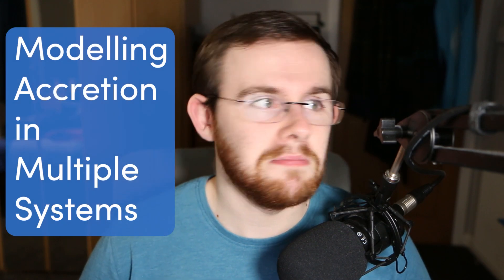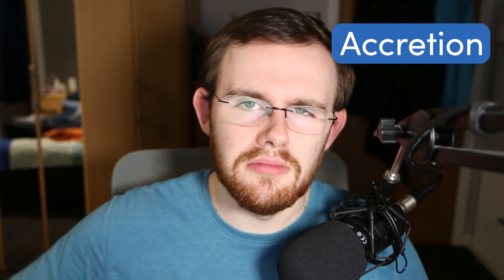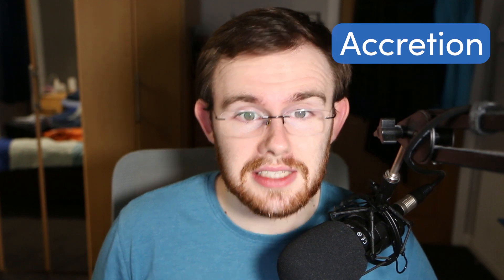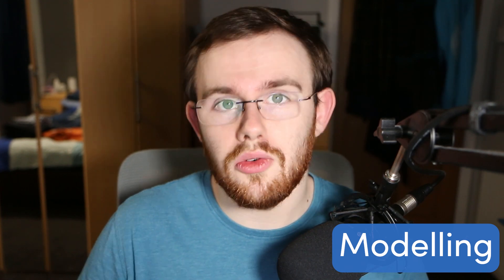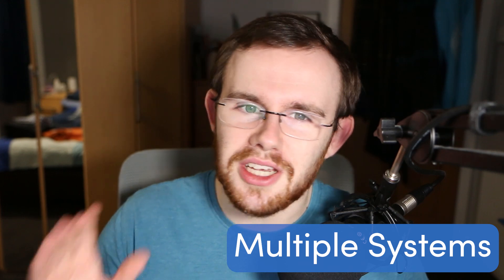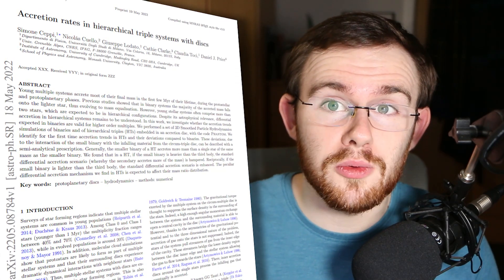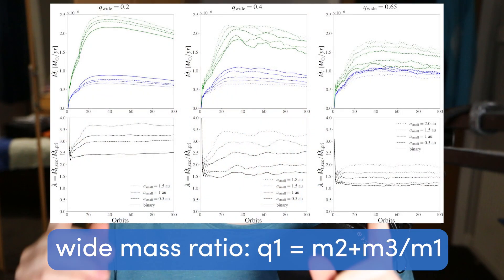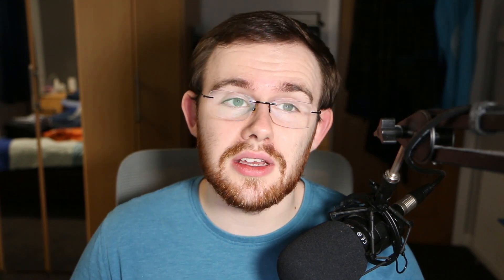My first real research project - what am I up to?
I'm in my final semester and embarking on my first real independent research project. What am I up to? How's it going? Join me in this exciting next chapter in my academic journey.

I'm Thomas, an Astrophysics student studying at the University of St Andrews. This is my channel where I talk about science (specifically physics and astronomy) and make videos on life at university. If you have any questions about uni life please do post them in the comments below!

Camera: Canon EOS 70D
Lens: Canon EF-S 17-55mm f/2.8 USM
Microphone: Audio Technica AT2020
Lighting: Logitech Litra Glow